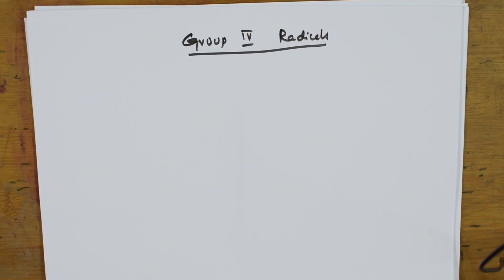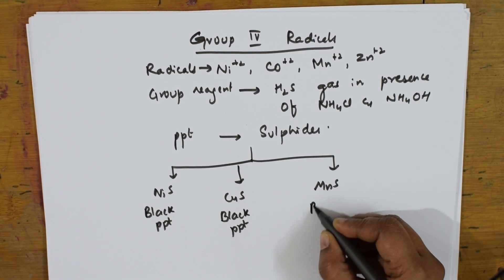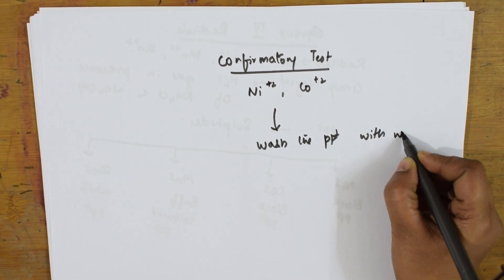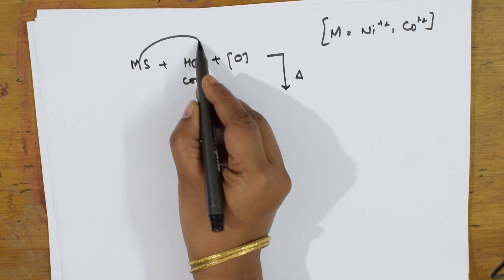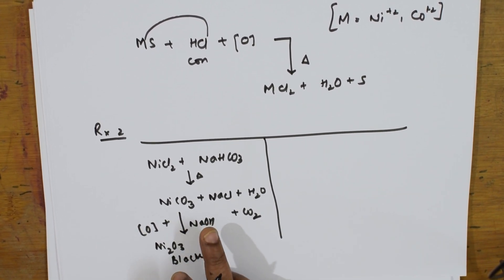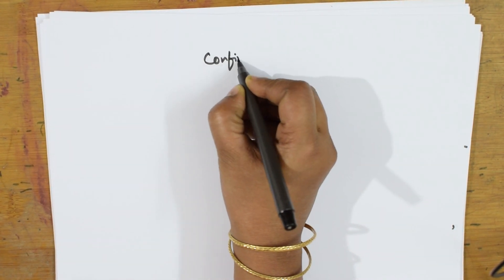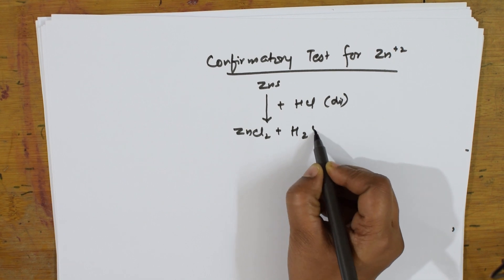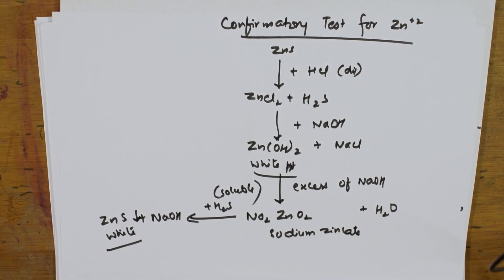💎Group 4 Basic Radicals| CBSE grade XI & XII qualitative analysis| 15| Chemistry|Practicals |link👇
More than 1500 videos  were uploaded. You can Search any topic in my 'World of Chemistry - class 11 and 12' channel. ALL SALT ANALYSIS PRACTICAL LECTURES LINK:

SOLID STATE

 HALOALKANES & HALOARENES

 BIOMOLECULES

 CHEMICAL BONDING

Chemical Kinetics

Amines

Solutions